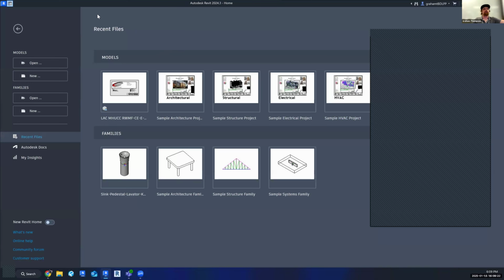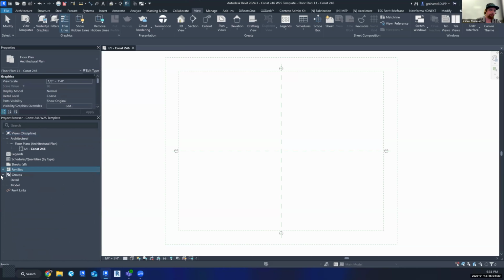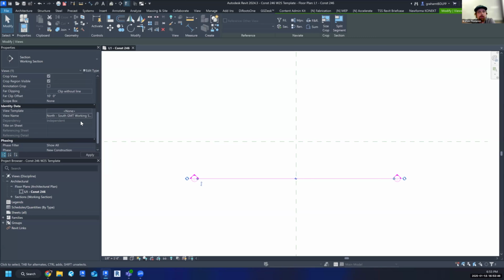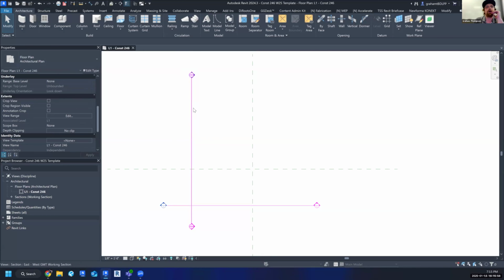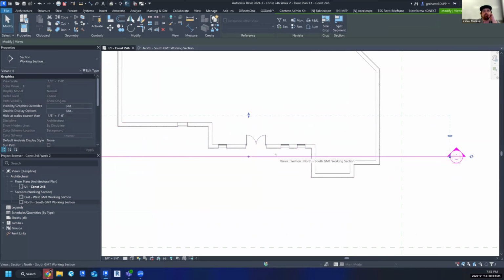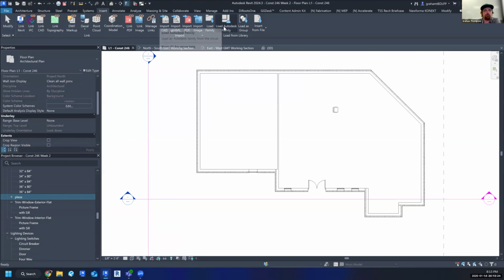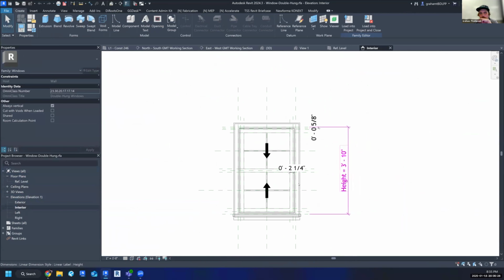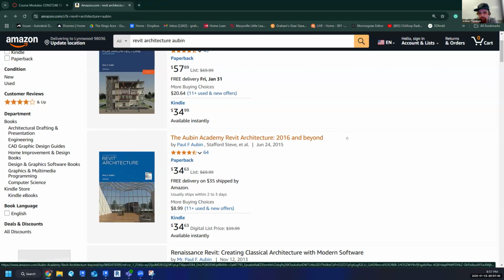Const 246 Week 2 Zoom Video